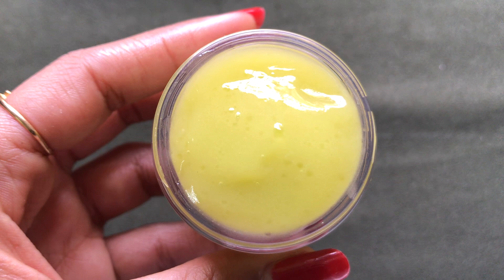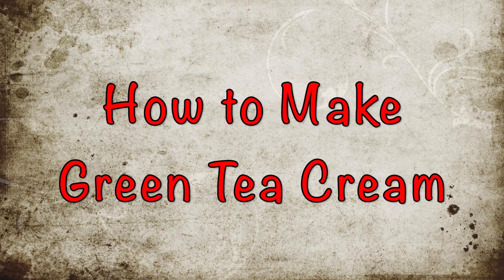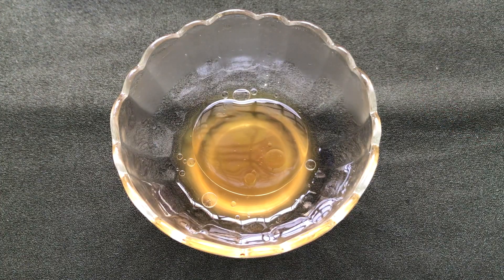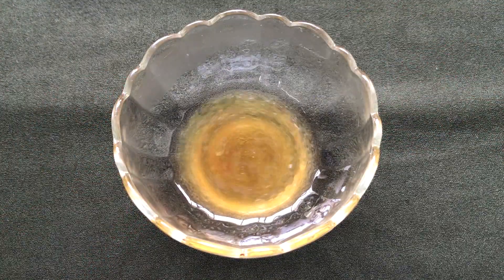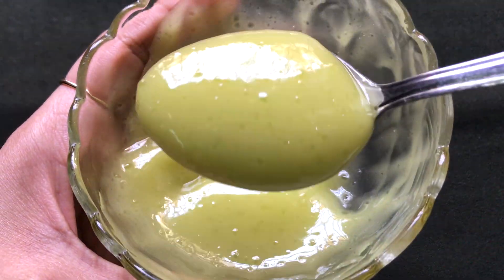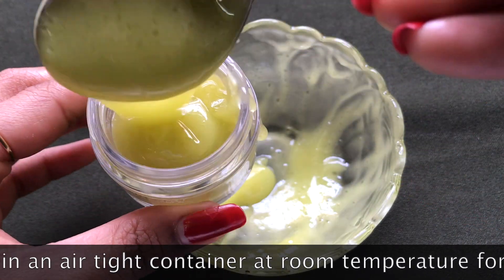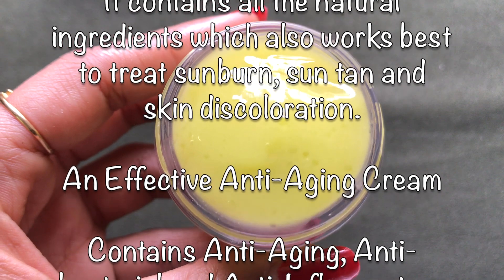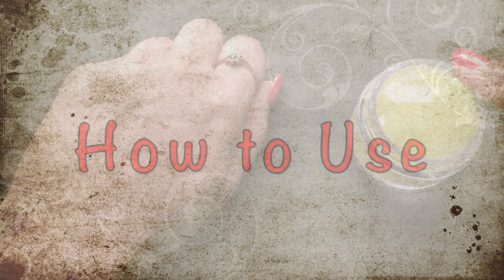Dark Spot Removal Cream | Skin Whitening Cream | Remove Dark Spots, Pimples & Acne Scars |Clear Skin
Hey everyone today in this video I am sharing with you all a very simple and highly effective home remedy to make Green Tea Cream or Masoor Dal Cream at home. This Green Tea Cream is best for anti ageing treatments. The antioxidants present in red lentils fight against free radicals and thus prevents aging faster. It is also the best cream for treating Dark Spots, Blemishes, Acne Scars and Pigmentation. Green Tea have a high content of citric acid which is effective in drying away acne. Green Tea are a natural bleaching agent that can lighten your dark and uneven skin tone and effectively makes your skin much fairer, glowing, radiant and spotless. They help in reducing suntan by deflecting harmful UV rays from attacking skin cells hence helps in removing sun tan. Green Tea Cream se apne chehre ko  gora our glowing banaye. Gore hone ki cream Gora hone ka tarika Fairness secret This Green Tea Cream removes dark spots acne scars pigmentation hyper pigmentation blemishes and pimples from your skin and makes your skin spotless even toned fair glowing crystal clear and radiant.

xoxo.
KBYE.